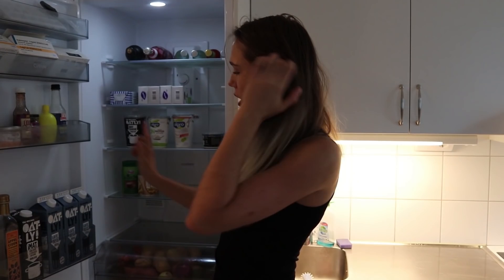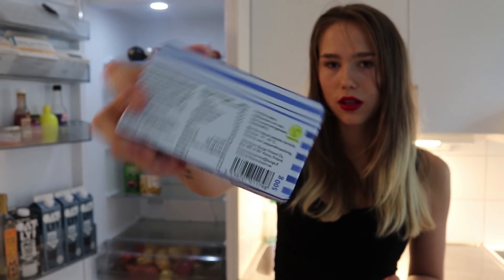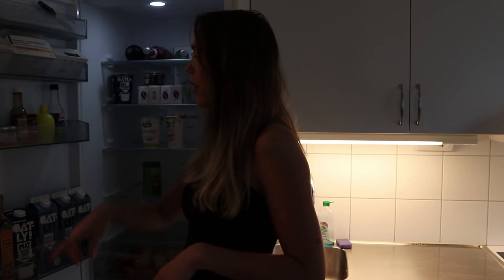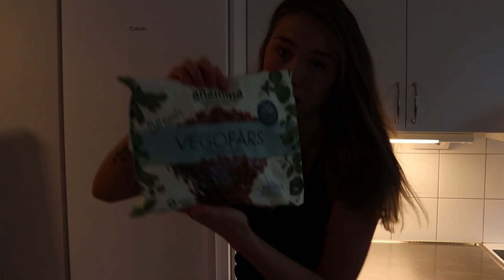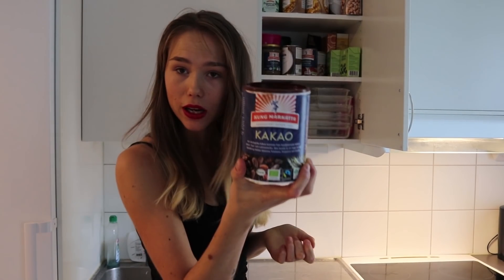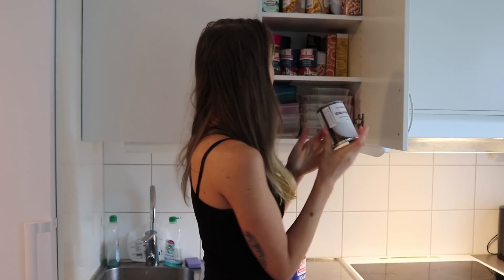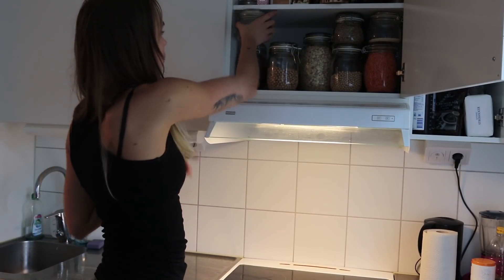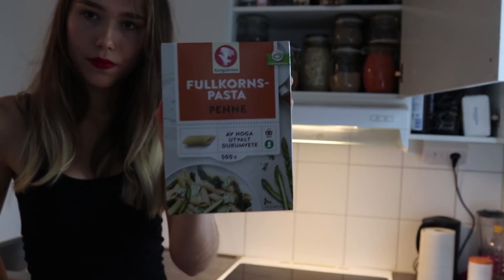VEGAN STAPLE FOODS | WHAT'S IN MY FRIDGE?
A requested video - vegan staple foods to have at home!

This was just my base food shopping and the food i almost always have at home!

Other foods i usually have at home is: peanut butter, stevia, vegan spread, chickpea flour, glutenflour etc

Also what wasn't shown - the cakes, cookies, buns and ice cream i have in my freezer!